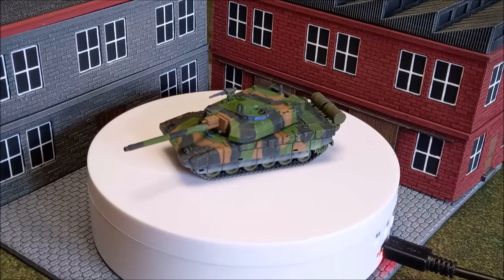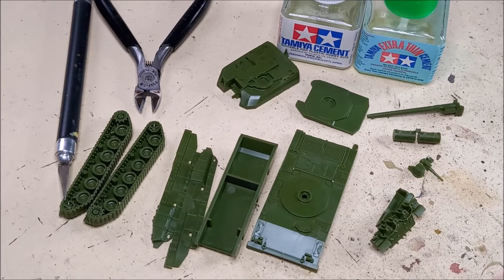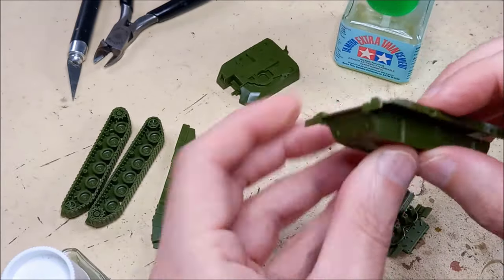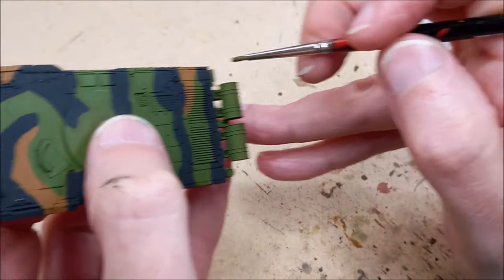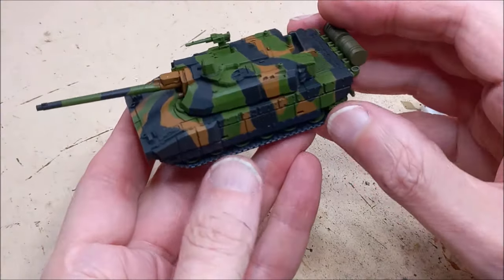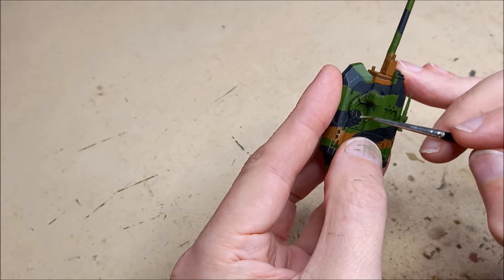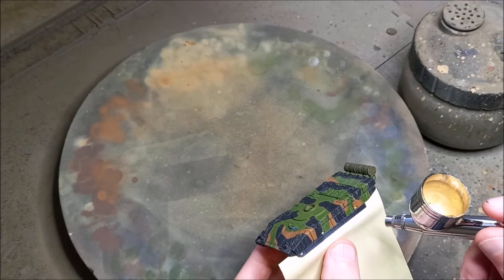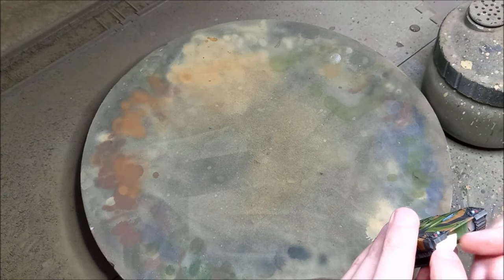How to Paint the Leclerc from Nato Forces Team Yankee Flames of War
Welcome back to the channel folks and to another Team Yankee painting tutorial. The subject is the new French Leclerc tank from Nato Forces.
Main colours used (Vallejo)
Camo - Black Grey, Flat Brown, Olive Green
Highlight - Green Grey
Rubber Colours - Black, Dark Grey, Dark Rubber
Washes - MIG Ammo Acrylic Dark Wash, Dark Brown Wash, Dust Wash, Ochre Wash
0:00 Intro
1:46 Assembly
4:55 Airbrushing
15:04 Wash
19:23 Highlighting
22:02 Weathering
25:42 Detailing